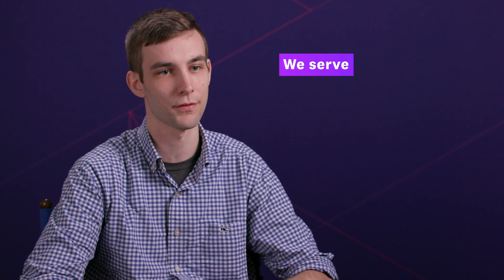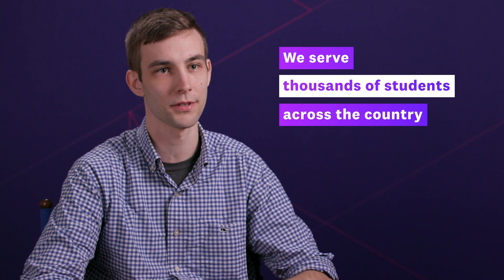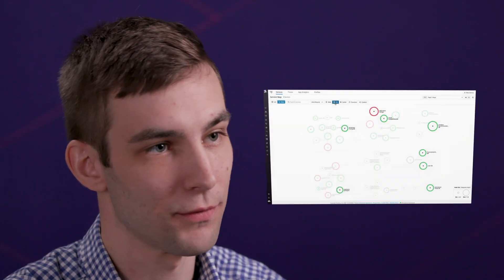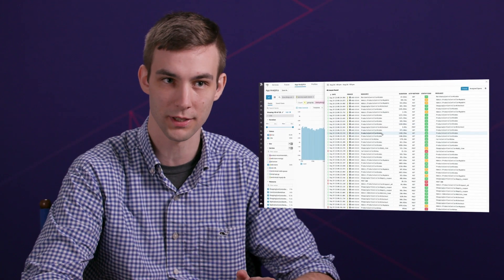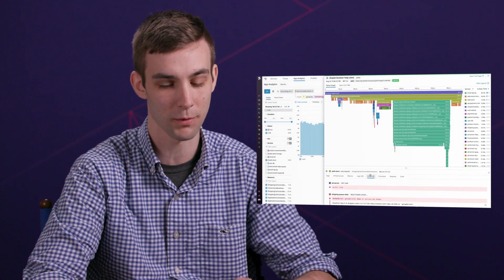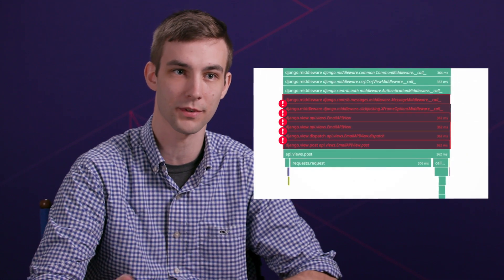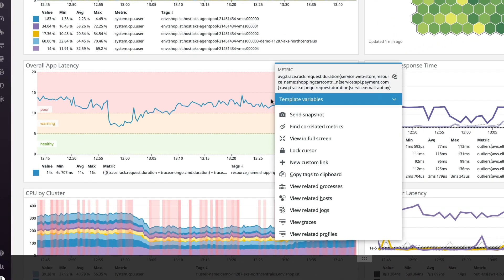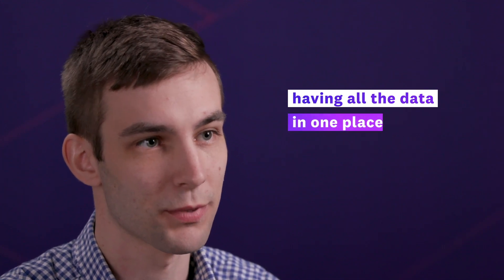StudySync: Resolving incidents faster with Datadog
Matthew Weber from StudySync discusses how quickly his team was able to ramp up on APM and get immediate insights with the context of a full observability platform.